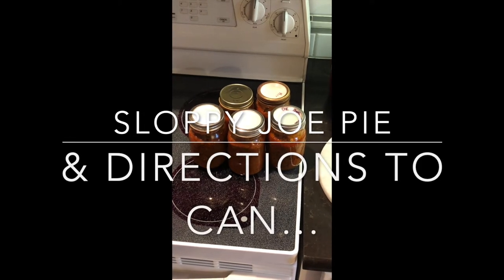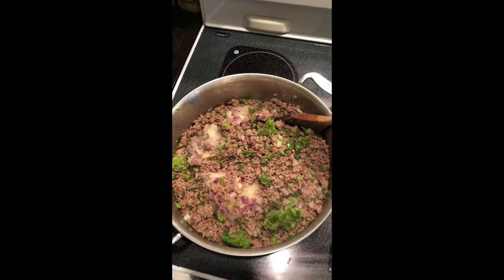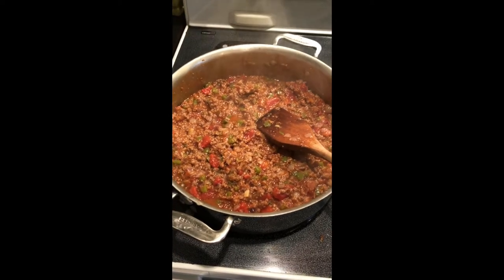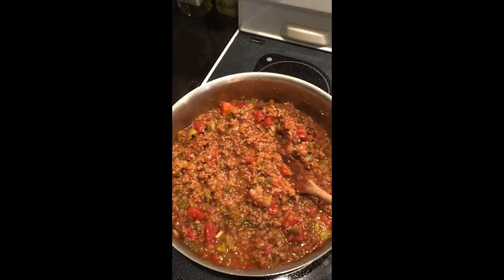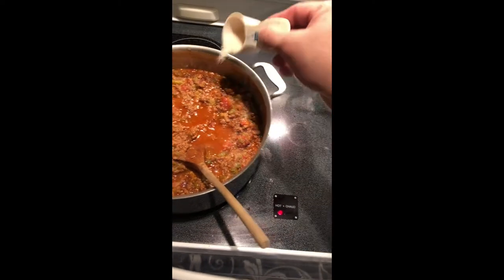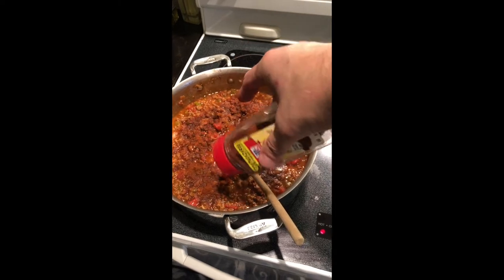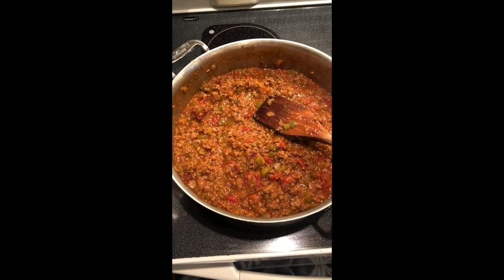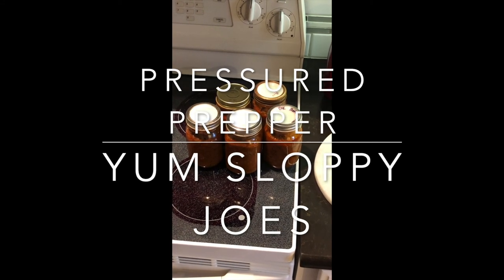Making "Sloppy Joe Pie" and Directions on "How to Can Sloppy Joes"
Making Sloppy Joe Pie and Canning Sloppy Joes for later use.
Ingredients

* 3 pound ground beef lean 93/7
* 1 1/2 cup chopped onion
* 1 1/2 cup chopped green bell pepper
* 1 Lg Can Gn Chiles and juice
* 1/2 teaspoon garlic  & Onion powder, Chile and Paprika Pwd,
* 1 teaspoon prepared yellow mustard
* 2 1/4 cup ketchup
* 1 cup drained Petite Diced Tomatoes
* 2 teaspoons sugar
* salt and Black Pepper to taste
* 1-2 tsp Worcheshire Sauce
* 1 tsp Molasses

Directions
1. In a 4-5 qt pot over medium heat, brown the ground beef, onion,  Celery, and green pepper; .
2. Stir in the garlic powder, Onion Powder Chile and Paprika Powder, mustard, ketchup, petite diced tomatoes and brown sugar; mix thoroughly. Reduce heat, and simmer for 30 minutes. Season with salt and pepper.
3. Canning add to pints and pressure can 75 minutes.

4. Sloppy joe Pie. Smooth out dough and let it rise.Bake on 400 for 10-15 min till brown .  Add Sloppy Joe Mix and top with 1/2 Cheddar cheese or American or Velvet.Approx 1 Cup..